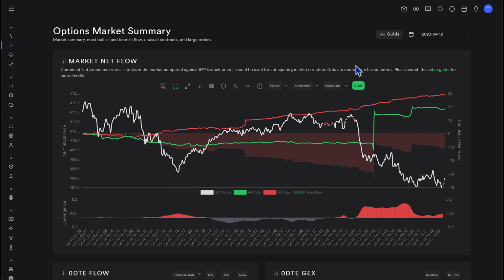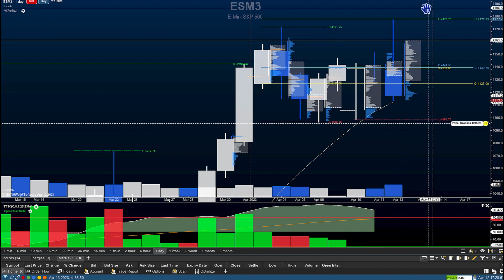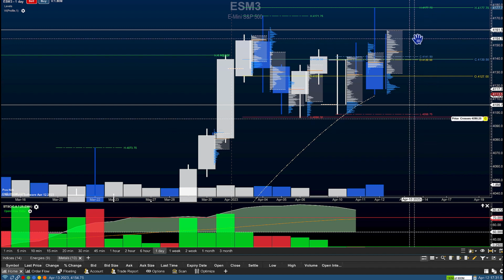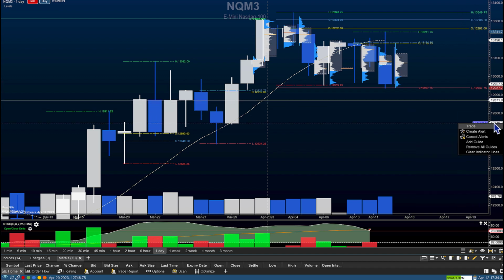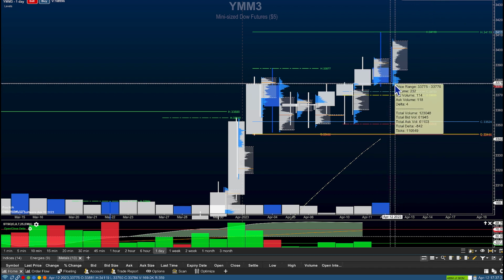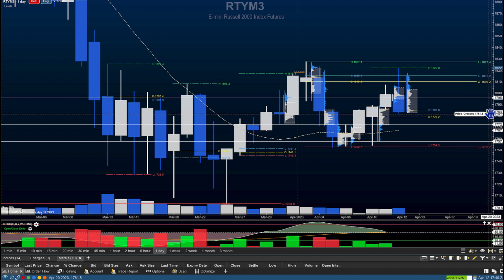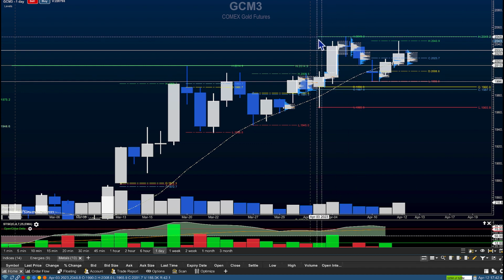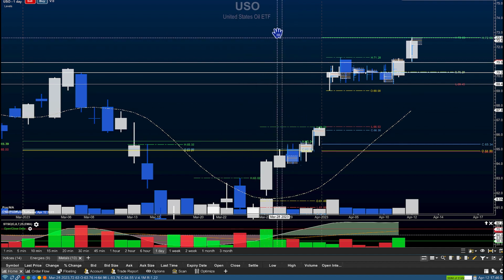After the CPI -The Midweek Leeloo Level Up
Traders moved sharply upward unwinding their short positions into a CPI number that was largely in line and showing some level of softening.  Where will traders take prices next?  We are likely to see a fair bit of volatility into the next two trading days as earnings begin with the banks on Friday.  This could easily spark a rally or a sharp way.  And we don't know which way it will go.  Analytics by the powerful and very useful @Tradytics - charts by beautiful and powerful @MotiveWave - presentation brought to you on behalf of LeelooTrading.com - become a funded trader and use someone else's money to fulfill your trading goals.  Leeloo - Trade less, Live More